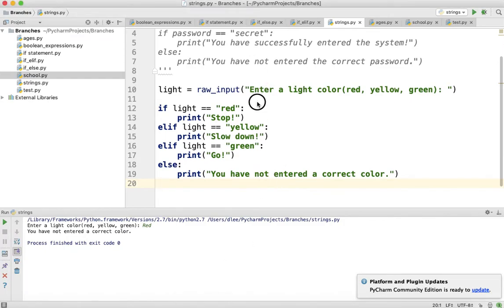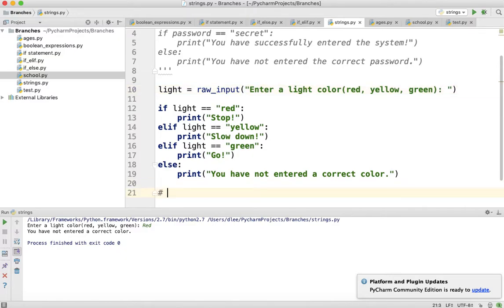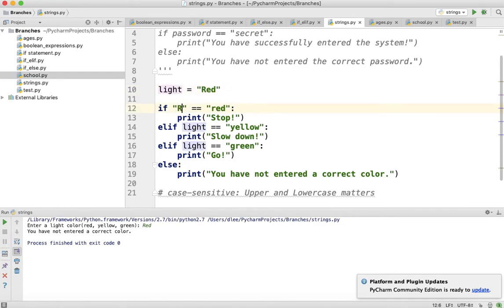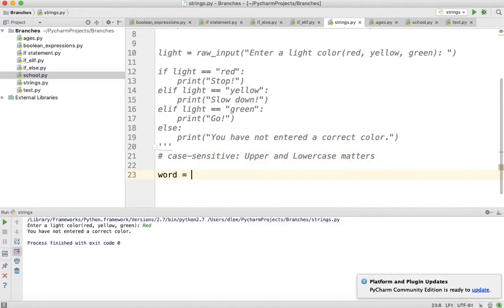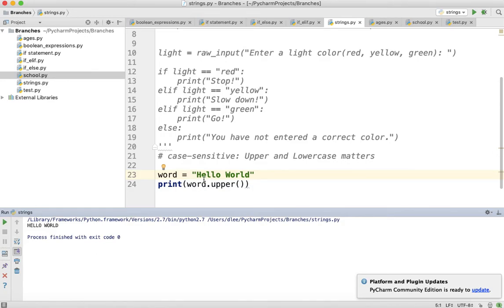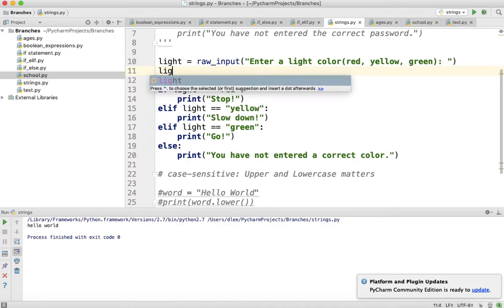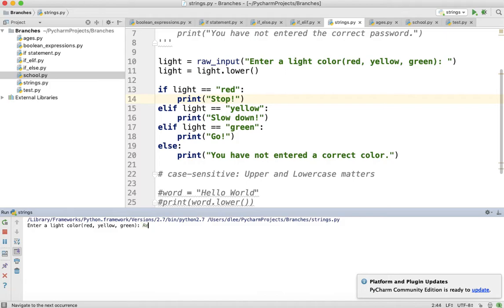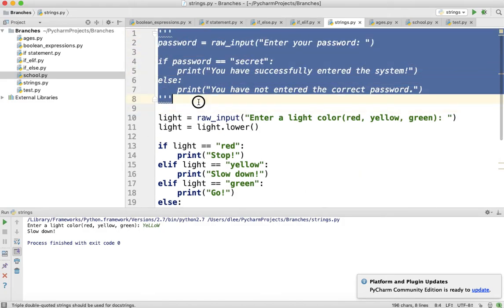py yl branches 8